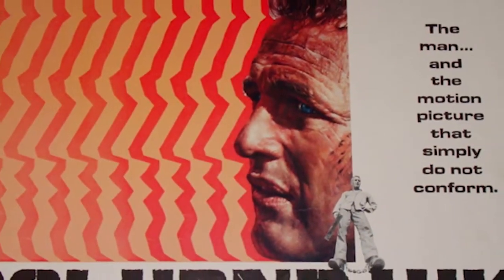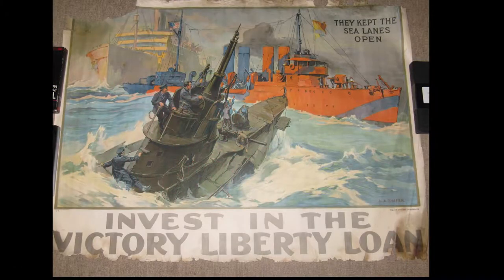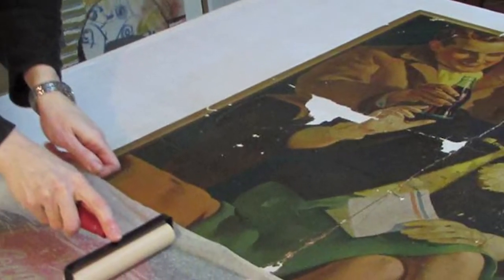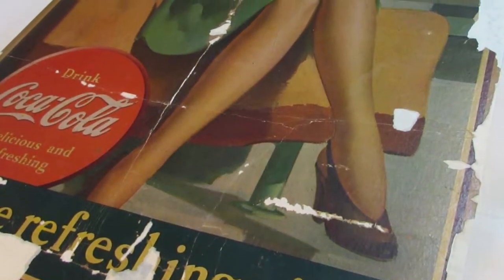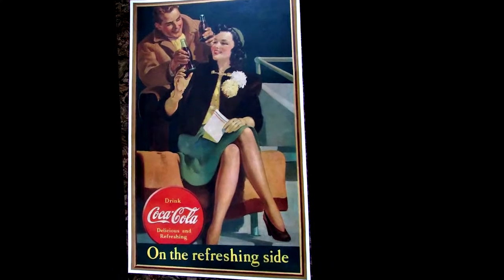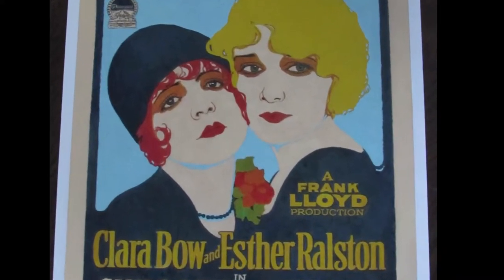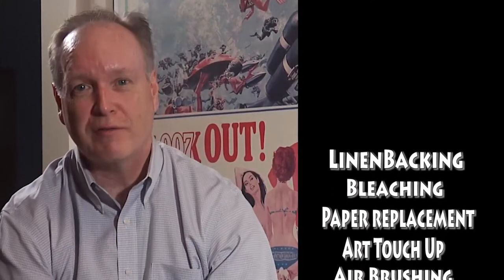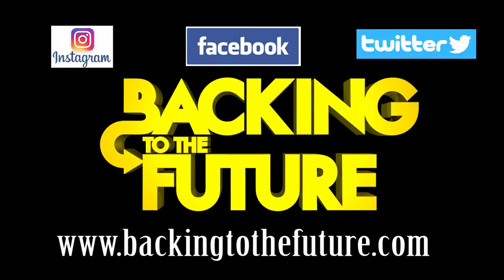Backing to the Future POSTER RESTORATION Services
Dan Miles and his team of artists restore a variety of posters,..